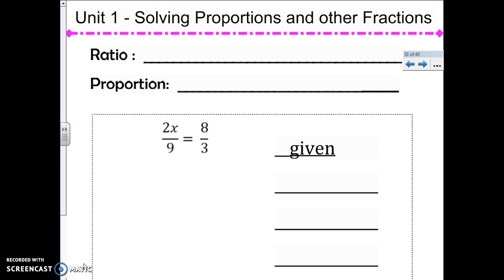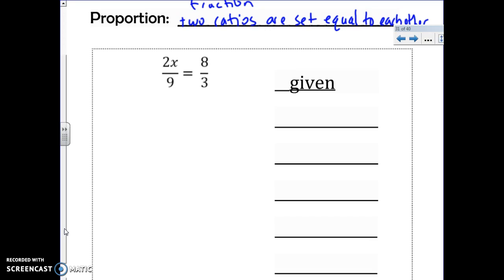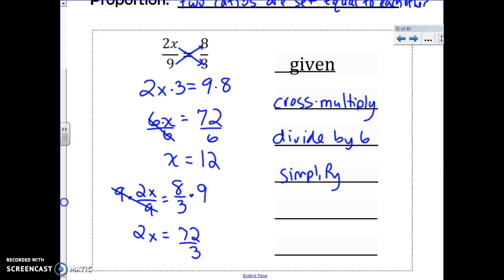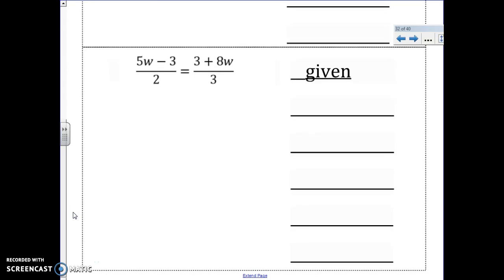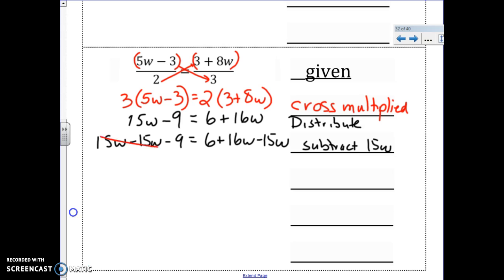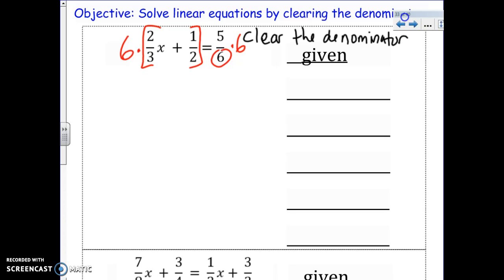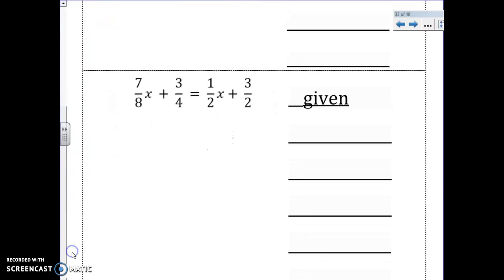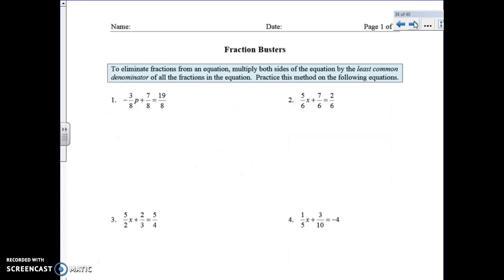Alg1 Lesson 1.10 - Solving Equations with Fractions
Extra Practice with solving equations with fractions